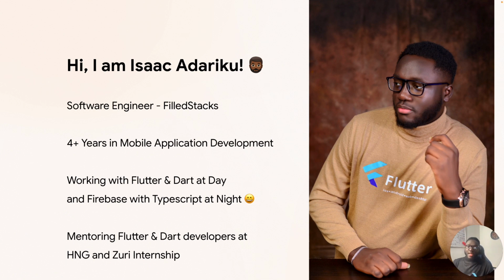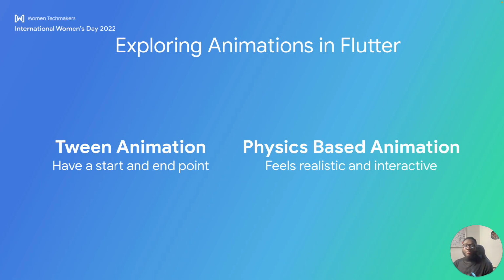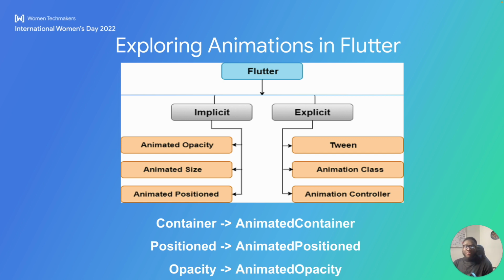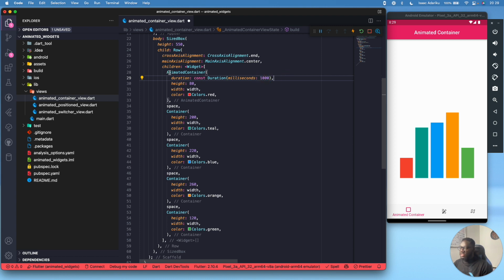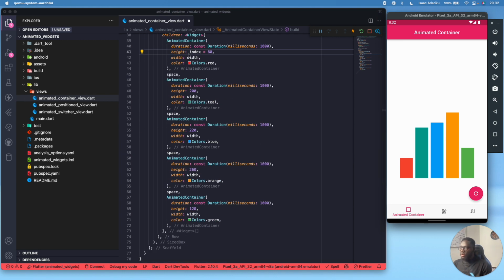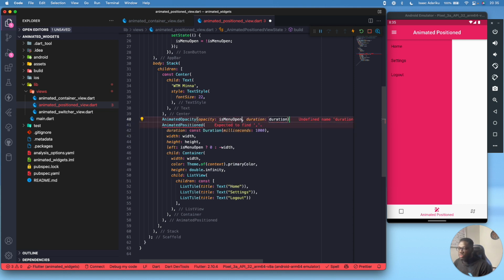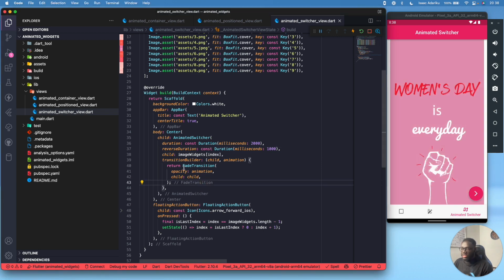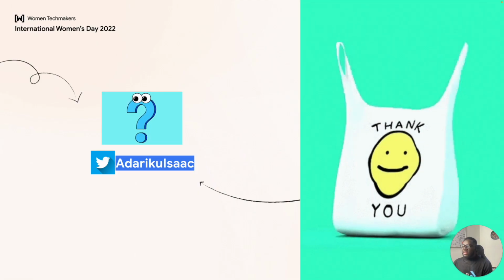Bringing animations to your Flutter app 29 March 2022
This video will show you how to use the Animation Widgets to bring animations to your Flutter App. We leverage the Implicit animations to show various examples of how to use them.

This talk was given at WTM Minna International Women's Day 2022 - Progress not Perfection.

It marks a moment to celebrate and provide visibility for the incredible contributions of women around the world and is a call to action for accelerating gender parity.

I spoke with other amazing speakers on how to use the Animation and Motions Widget to bring Animations to your Flutter app.